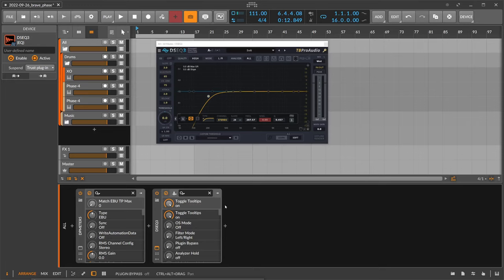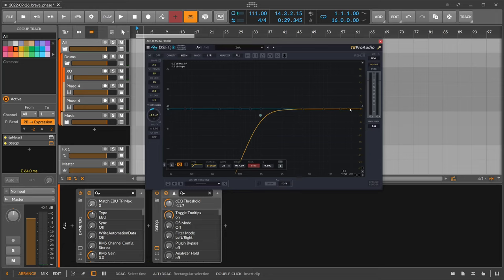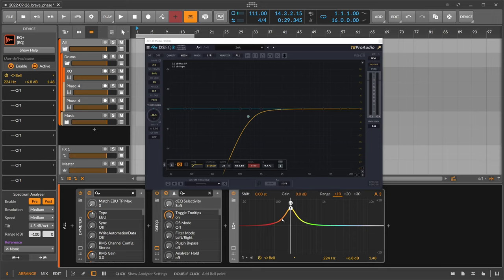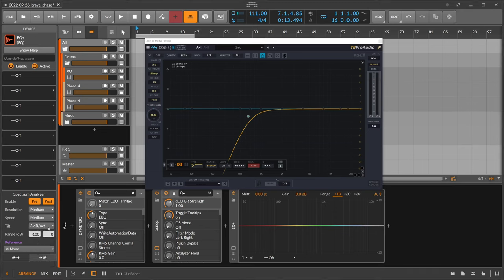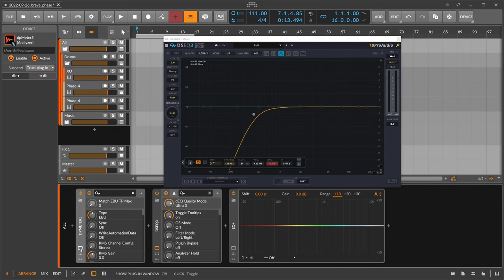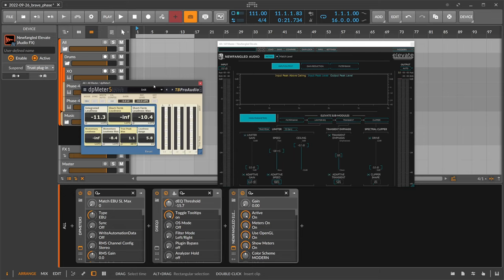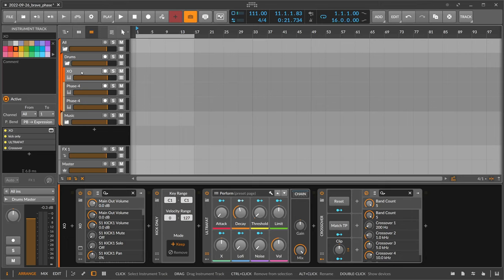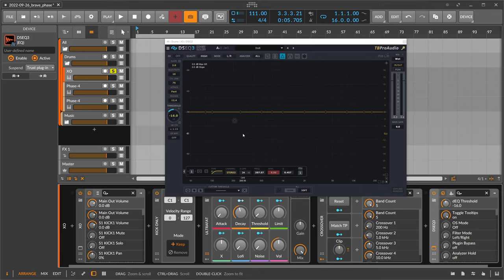The DSEQ3 - better than Soothe!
I find myself using this plugin more and more on my masters.

The DSEQ3 by TB Pro Audio is a dynamic spectral equalizer that can be used to automatically reduce harsh frequencies. The main window is a prefilter that can be used to remove low frequencies before they are analyzed. The threshold then changes what goes over the threshold line and everything that exceeds the threshold line is getting analyzed and is pushed down by the compressor. The oversampling OS and quality settings are important when you want to bounce down the track. To actually use the DSEQ3, you can use a dB meter to dial in the reference value. Then you can analyze the track, put the DSEQ3 on the track, and catch all the high frequencies or the harsh frequencies.